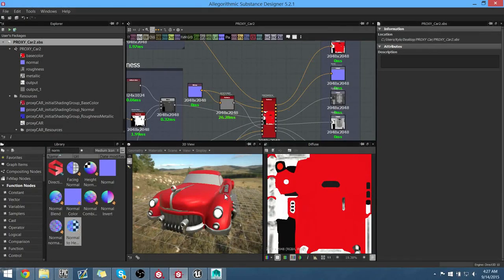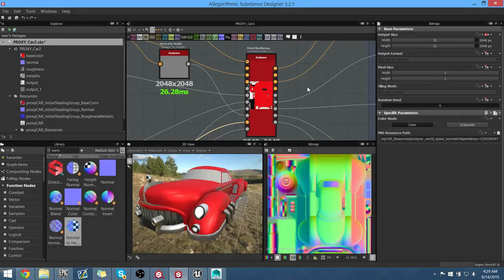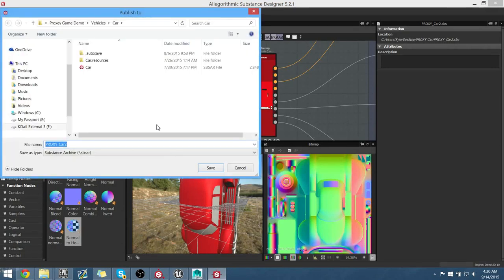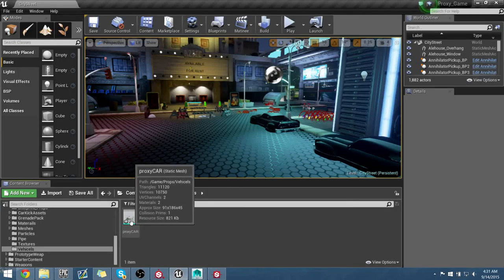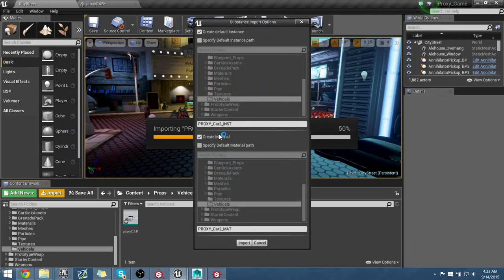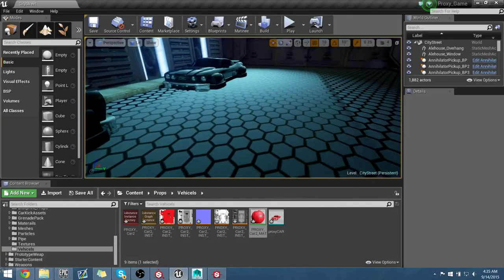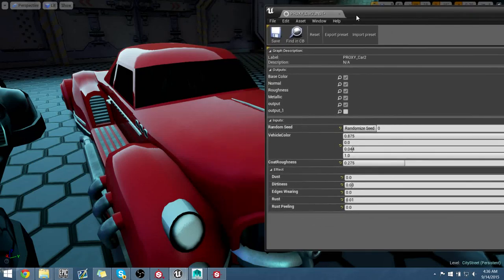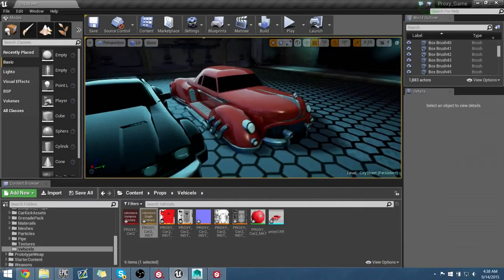Substance Texturing: PROXY Roadster - Importing The Asset To UE4 (Part 9)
Importing the asset, substance file and setting up the materials in UE4. Also a quick look at the how to find and work with the substance instance file we created in UE4.